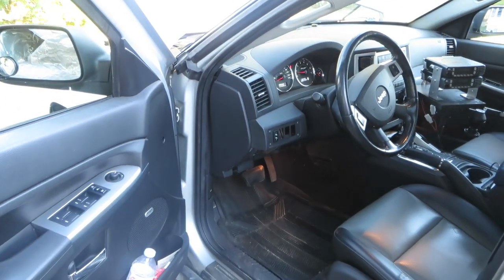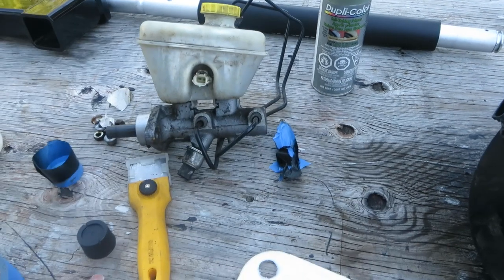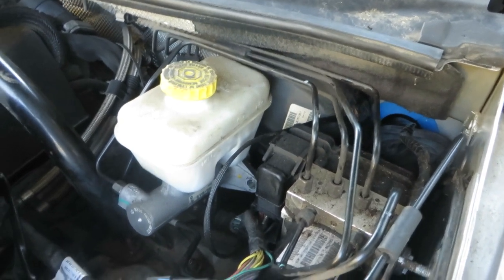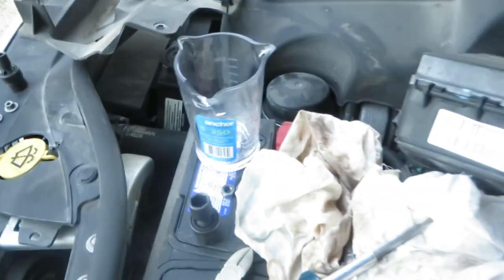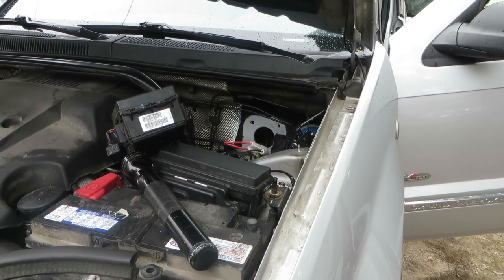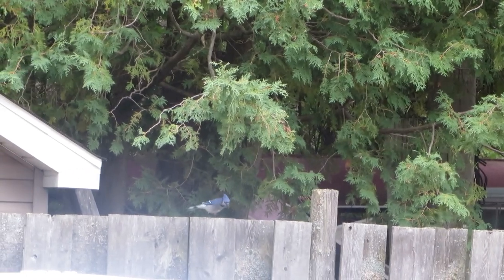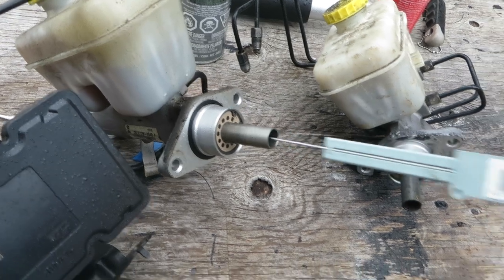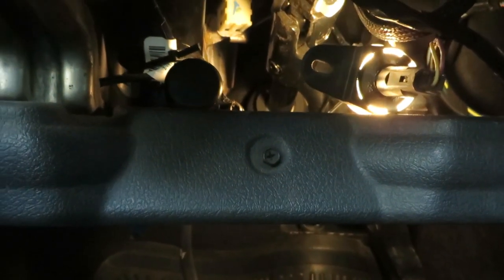2005-2010 Jeep Grand Cherokee WK Brake Booster and Master Cylinder Replacement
Shows the installation of a brake booster/servo and master cylinder from a 2005 Hemi into a 2008.5 diesel CRD. seems to work well but the part s say that 2005 was different than other years. If you have booster or master problems you may want to change them both at the same time. I bought them as a pair for 80 bucks. This will resolve any problems with the brakes getting stuck on or leaking vacuum in the cabin.